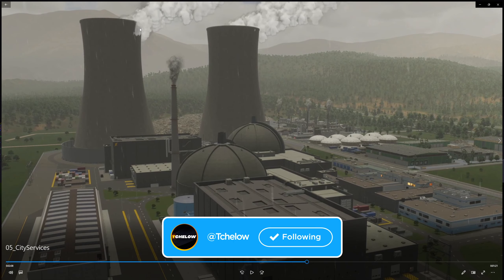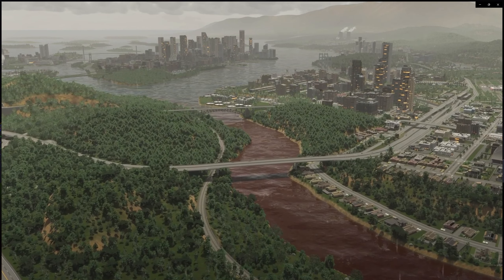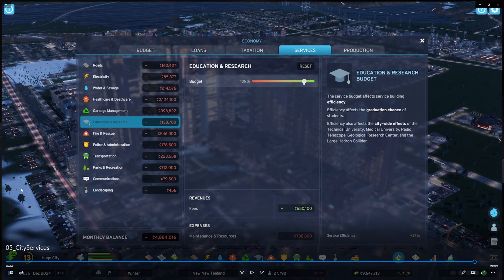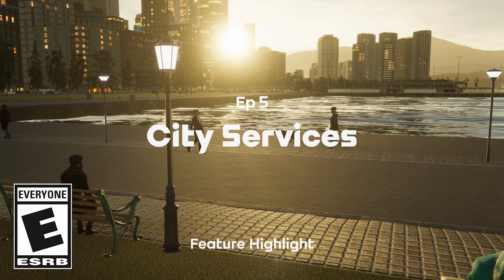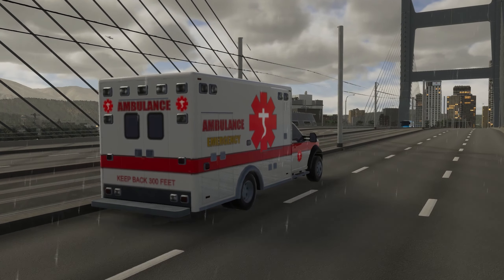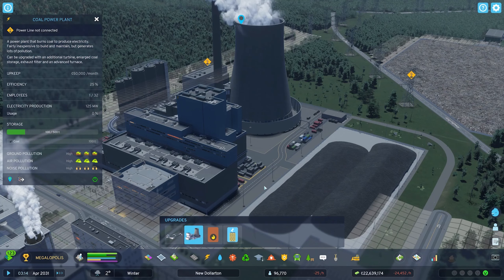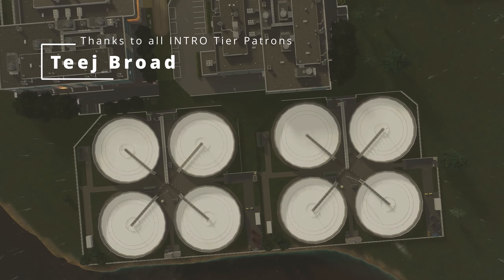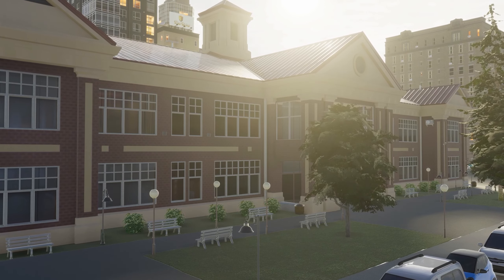Cities Skylines 2 - All About City Services - Dev Diary #5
In the fifth official Dev Diary for Cities Skylines 2, we'll see all city services we are already familiar plus the new telecommunications, which will provide internet services city-wide.

We'll also analyse every detail of the release video to ensure we don't miss anything.